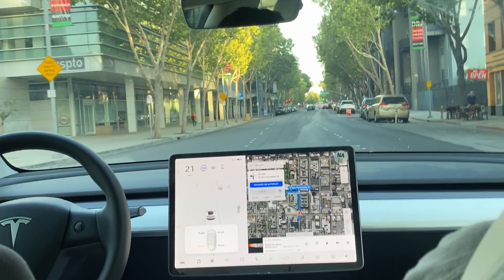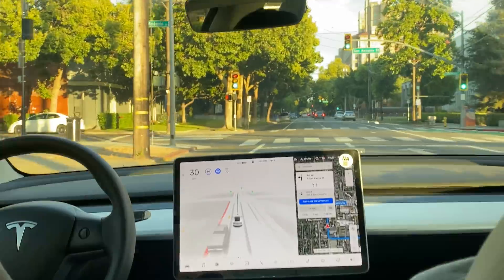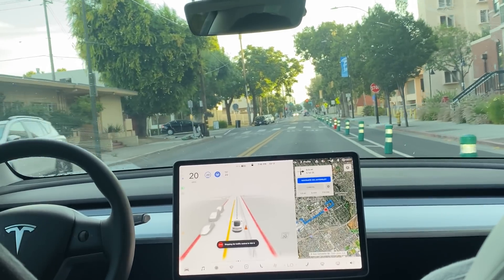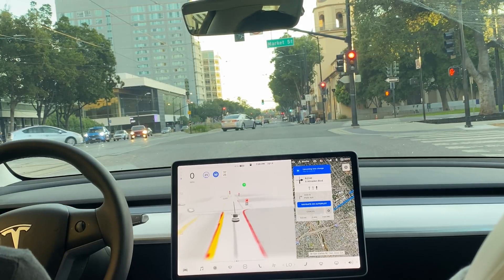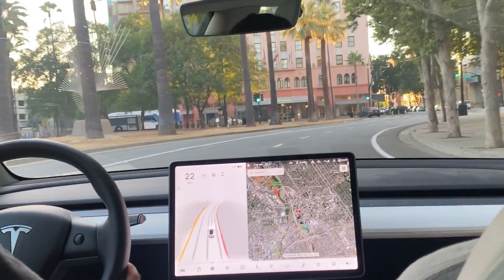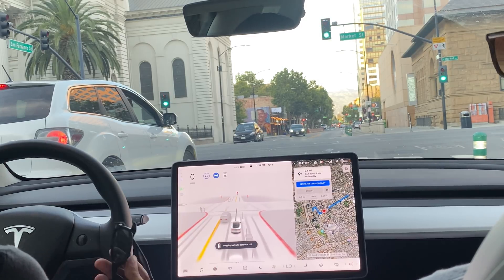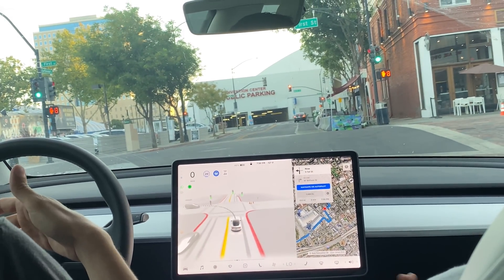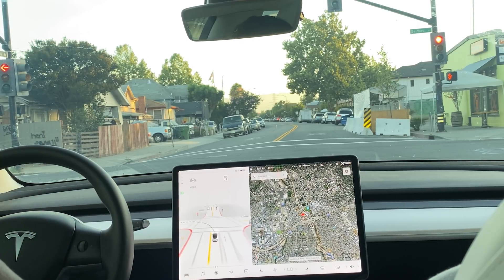[FSD Beta 9] San Jose - Downtown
0:00 Introduction
0:28 Left Turn (with Pylons)
1:08 Bus Stop / Lane
1:18 New Road Layout / Right Turn
2:35 Disengagement
2:52 Discussion about Disengagement
3:38 Avoids pylon cluster
4:11 Bus Stop / Lane
4:38 Near Collision / Disengagement
5:12 Awkward Lane Change at intersection
5:36 Detects Objects in Turn
5:57 Running a Red Light (Very interesting but confusing)
6:28 Discussing Red Light Mishap
7:14 Right Turn (No blinker?)
7:49 FSD Hesitates briefly
8:28 Changing Navigation mid FSD Route
8:37 Attempts Railroad Track / Human Bowling
9:59 Emergency Vehicle Alert
10:47 Difficult lane change section
11:38 Outro

In todays video we head to downtown San Jose to see how well Tesla's FSD Beta 9 can handle the confusing city.